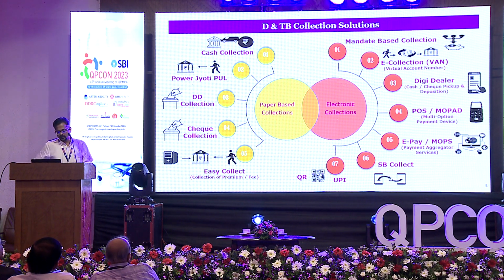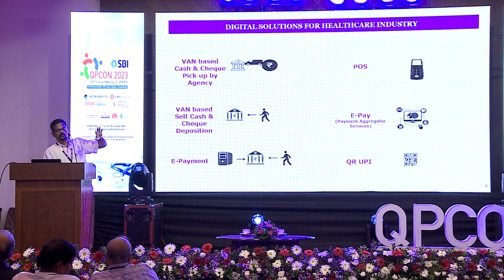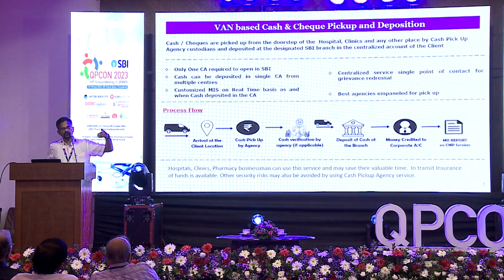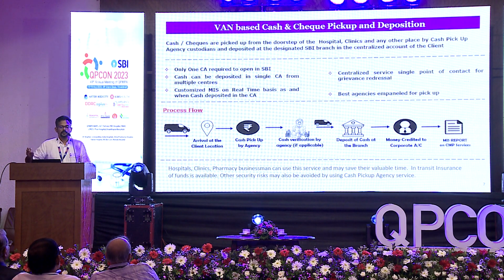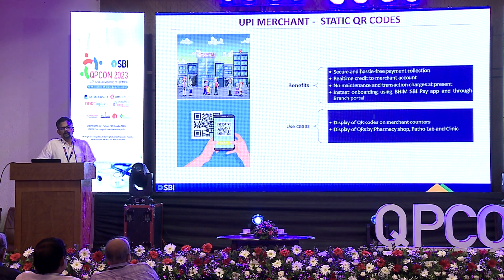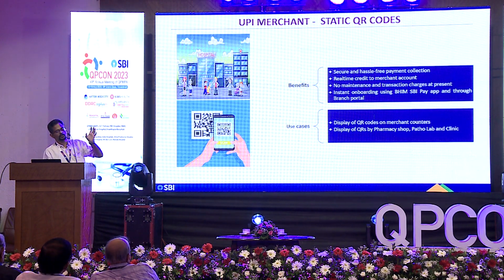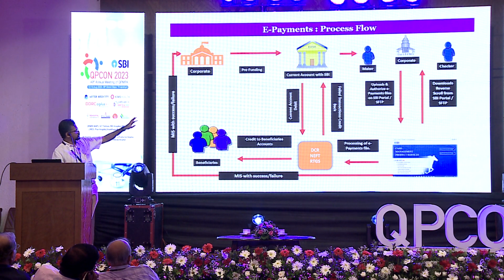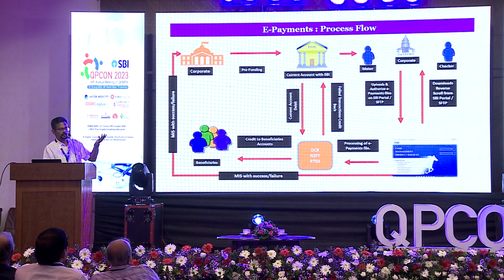DIGITAL & TRANSACTION BANKING FOR OPCON 2023 PVT HEALTHCARE INDUSTRY